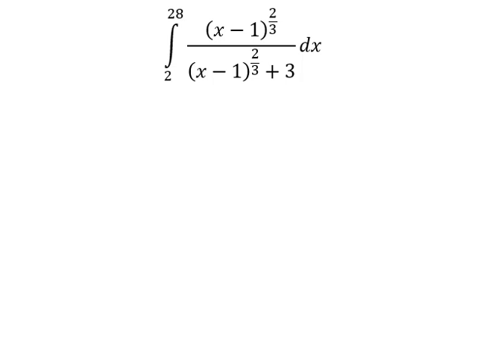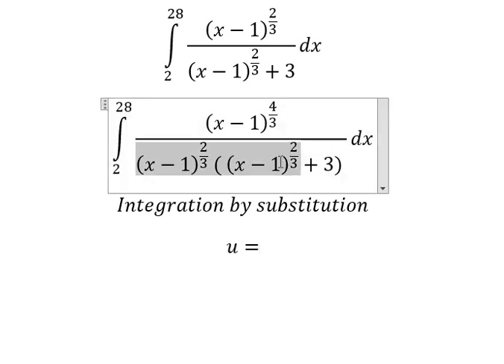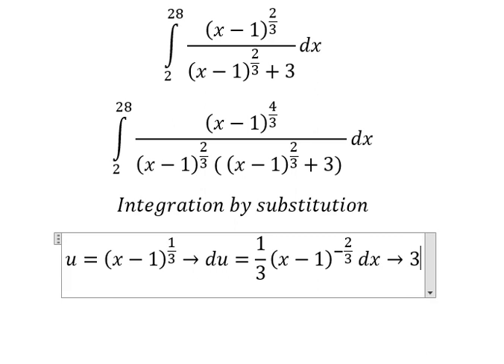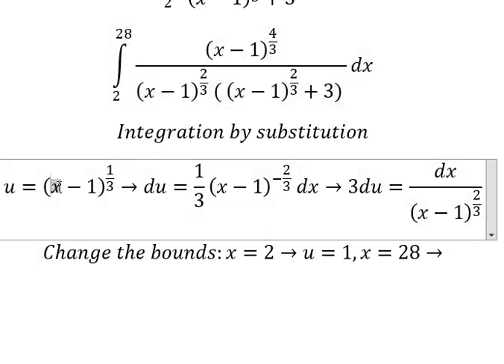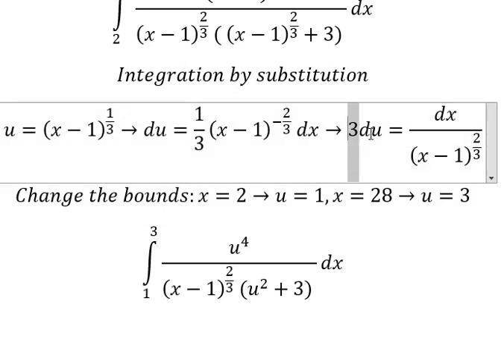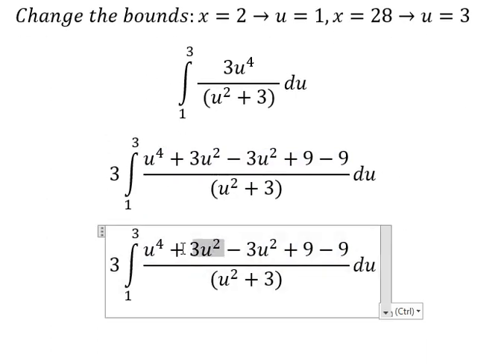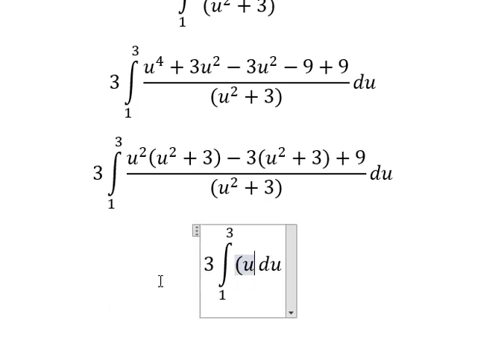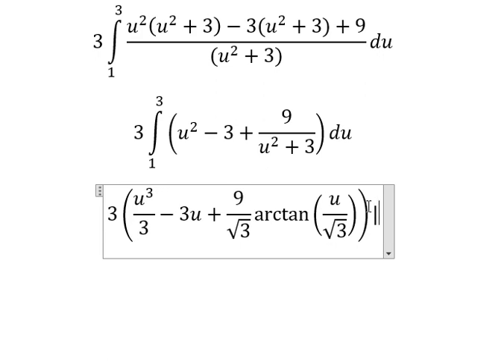Calculus Help: Integral ∫ From 2 to 28 (x-1)^(2/3)/((x-1)^(2/3)+3) dx - Substitution